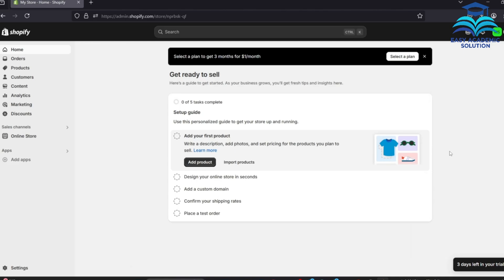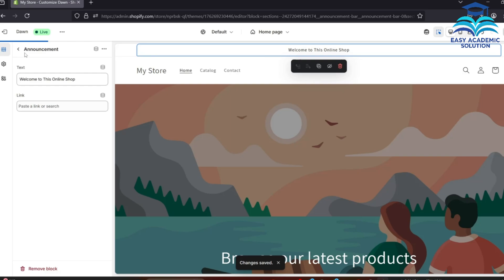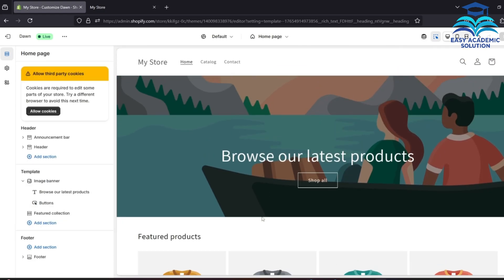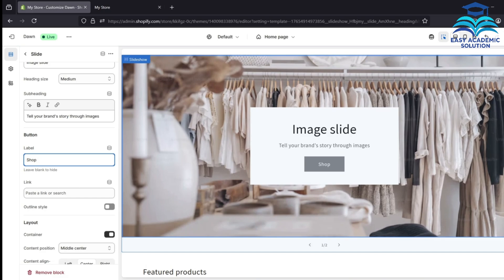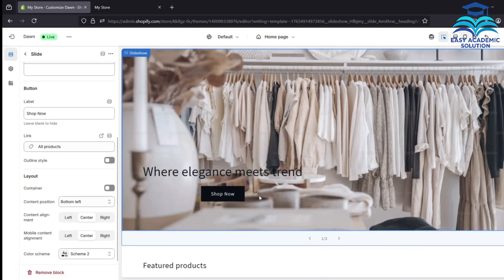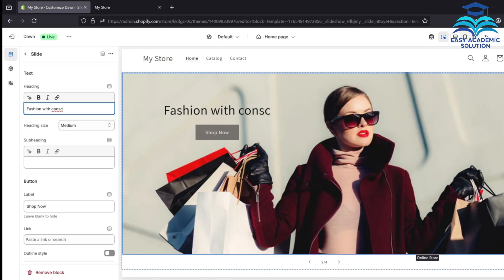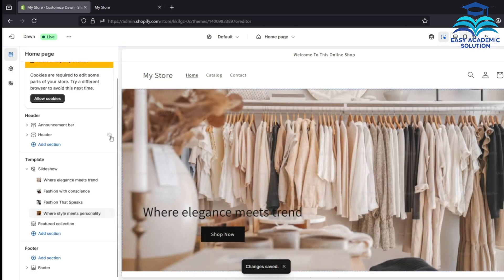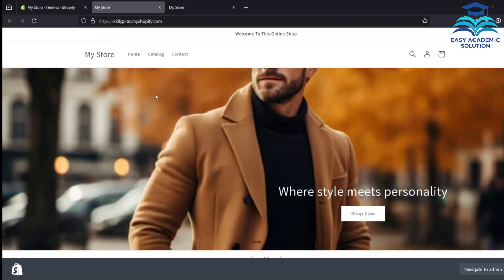I Tried Shopify Design for 30 Days and Became a PRO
how to create content for clothing brand
how to create website for clothing brand in hindi
how to design a shopify store for a clothing brand,
how to design a beautiful shopify store,
how to design a custom shopify store,
shopify website design step by step,
best shopify store design,
how to design shopify store for clothing brand,
how to design shopify store 2024 step by step,
shopify website design clothing,
shopify website design full course,
shopify website design canva,
complete shopify store design,
shopify website design clothing store,
shopify website design code,
how to copy shopify store design,
design shopify store canva,
shopify website design ecommerce,
shopify website design craft,
how to customize your shopify store design,
shopify clothing store design,
how to design shopify store with canva,
how to design a custom shopify store that sells,
shopify dropshipping store design,
shopify website design for dropshipping,
shopify dropshipping store design tutorial,
design shopify store debutify,
shopify website design tutorial deutsch,
shopify shop design deutsch,
shopify website design deutsch,
dropshipping shopify store design,
how to design shopify store dawn theme,
shopify print on demand store design,
how do i design my shopify store,
shopify store design hindi,
shopify store design refresh,
design shopify store from scratch,
shopify fashion store design,
shopify website design fiverr,
shopify website design free theme,
shopify website design for beginners,
shopify website design free,
shopify website design figma,
how to design shopify store footer,
best design for shopify store,
how to design a shopify store for dropshipping,
how to design shopify store free theme,
shopify store design guide,
shopify general store design,
how to design a good shopify store,
shopify website design hindi,
how to shopify store design,
shopify website design html css,
shopify website design hair,
how to improve shopify store design,
shopify website design homepage,
how to make a shopify store design,
how to design shopify store 2024,
how to design shopify store in hindi,
how to design shopify clothing store,
how to design best shopify store,
how to design shopify store theme,
shopify website design in hindi,
shopify website design in tamil,
shopify website design ideas,
shopify website design in urdu,
shopify website design in telugu,
shopify website design india,
how to design shopify store in pakistan,
how to design a shopify store in 10 minutes,
how to create shopify store in pakistan shahid anwar,
how to create shopify dropshipping store in pakistan 2024,
how to design your shopify store,
how to create shopify store in usa from pakistan,
how to create shopify store from pakistan,
how to create shopify store in uk from pakistan,
shopify store setup in pakistan,
how to design online store on shopify,
how to make shopify store in pakistan,
how to design shopify website,
how to start shopify store in pakistan,
how to design your own shopify website,
how to design a website using shopify,
how to design a website with shopify,
how to design website shopify,